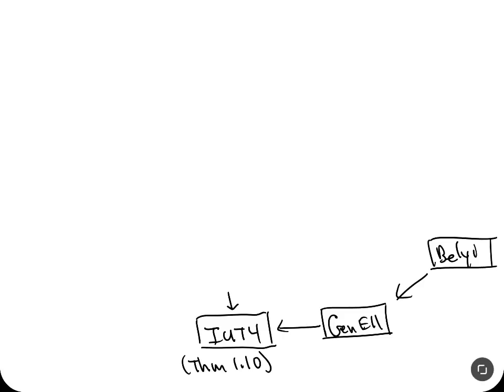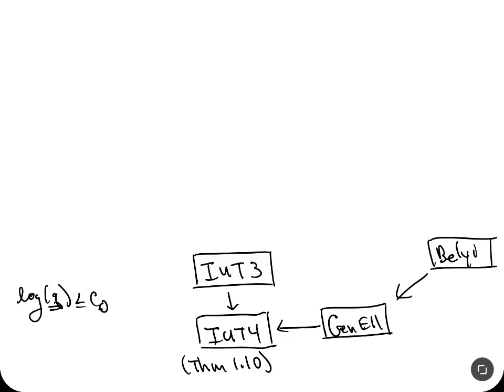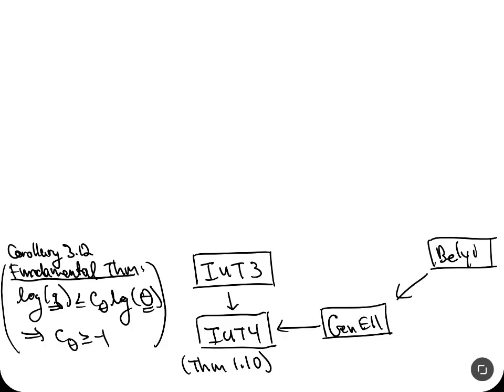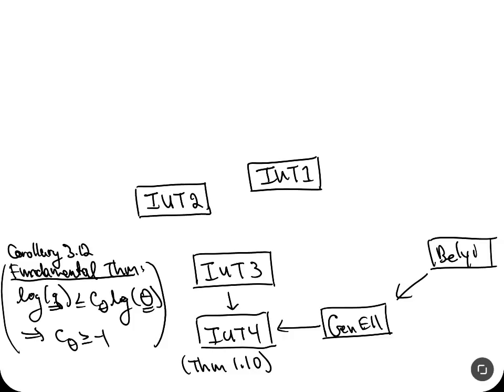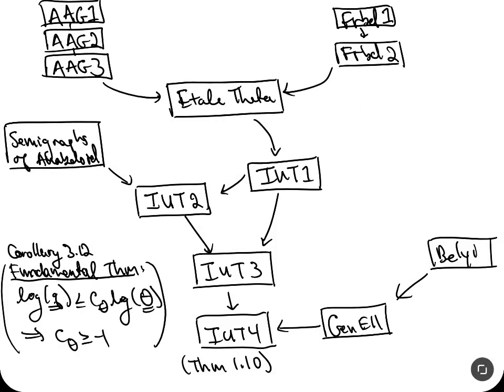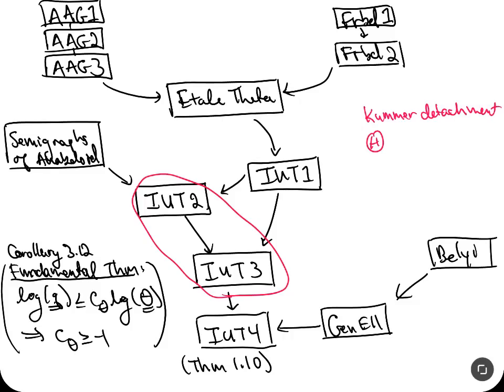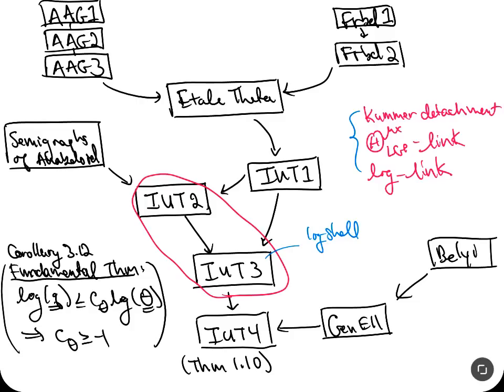IUT overview: What papers are involved? Where does it start?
In this video I give an overview of what papers are involved in Mochizuki's work on ABC. Hopefully this is useful to get a scope of things.